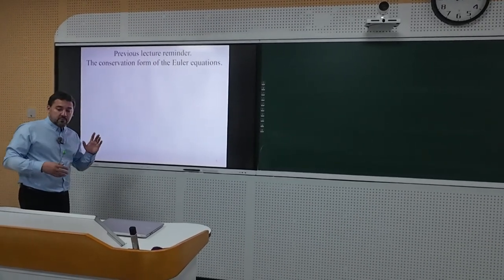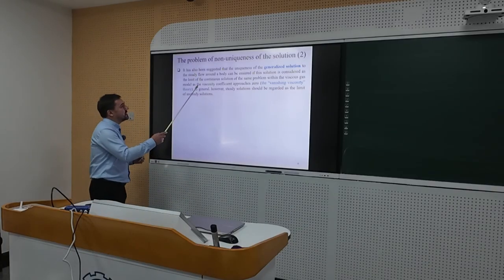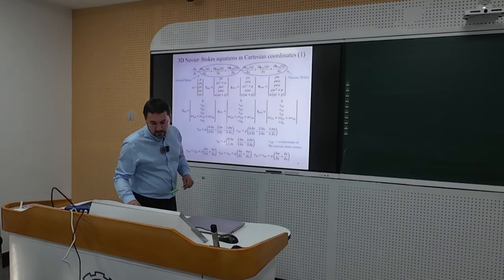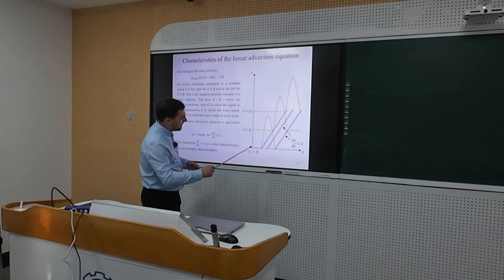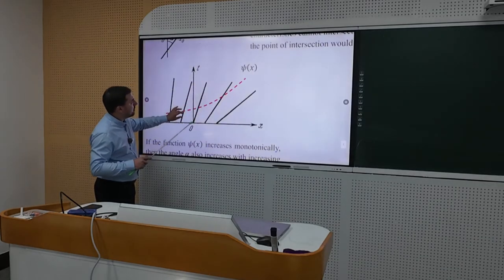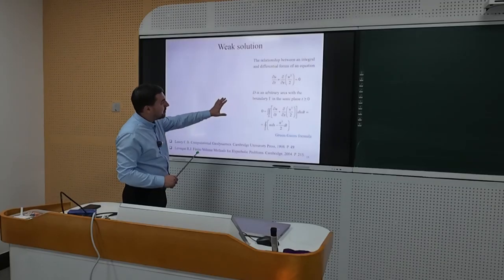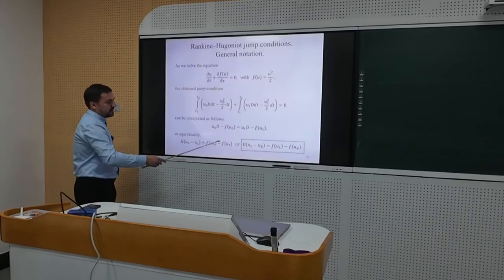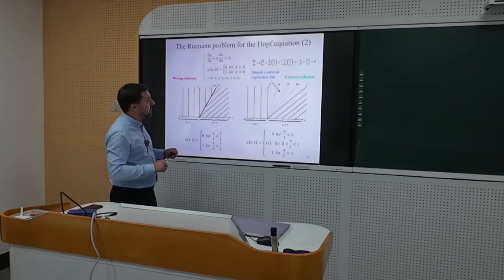Scalar Conservation Laws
0:00 Previous lecture reminder.
7:41 The stability of a solution as a mechanism for selecting one among several stationary solutions.
15:04 A unique inviscid solution as a limit of viscous solutions.
17:49 The idea of simplified models. A scalar conservation law.
21:22 The Navier–Stokes equations.
28:17 Simplified models for the Euler and Navier–Stokes equations.
32:53 Initial-value problem and characteristics for the linear advection equation.
43:15 Characteristics of the non-linear scalar conservation law.
51:42 Expansion and compression waves.
54:39 Gradient catastrophe.
59:11 Shock wave.
1:01:53 Example of shock formation in an Euler equation simulation.
1:06:55 Weak solution.
1:10:37 Rankine-Hugoniot jump conditions.
1:22:19 The Riemann problem.
1:28:57 Lax entropy condition.